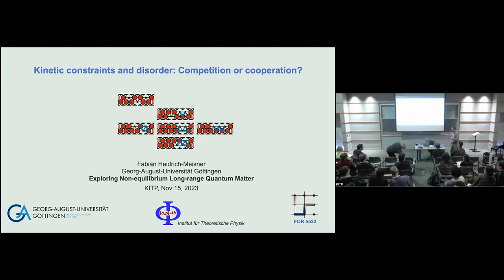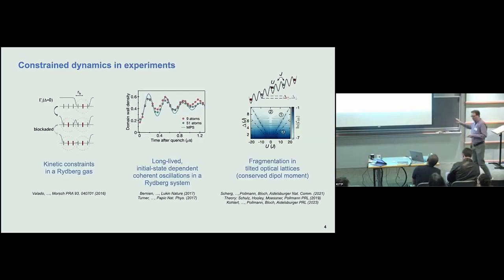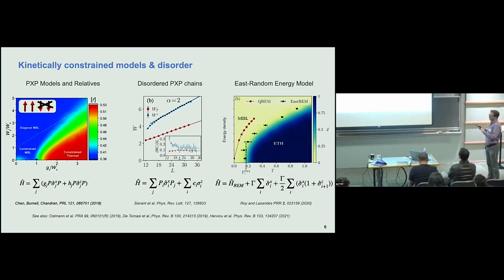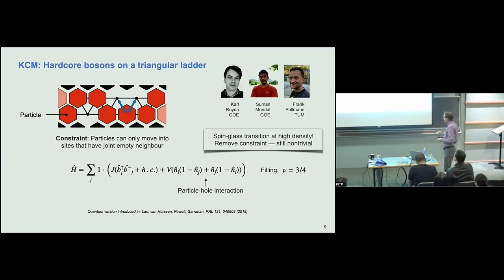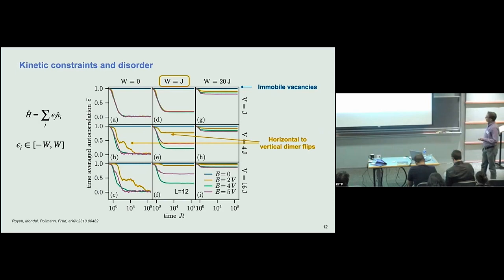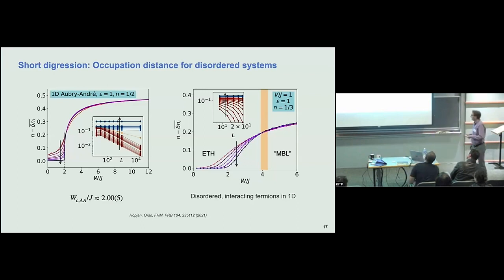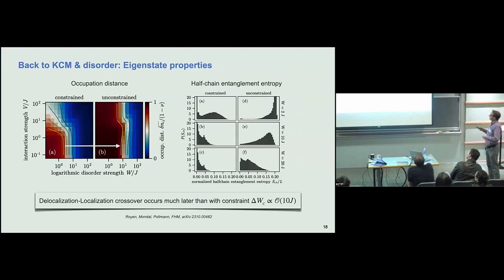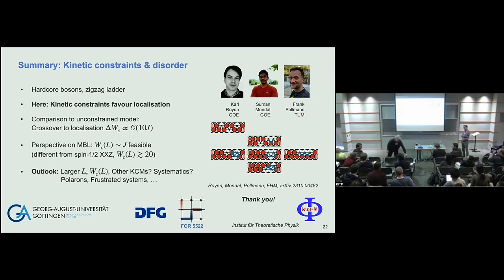Kinetic constraints & disorder: Competition or cooperation? ▸ Fabian Heidrich-Meisner (U Goettingen)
Recorded as part of the Exploring Non-equilibrium Long-range Quantum Matter (manybody-c23) conference at the Kavli Institute for Theoretical Physics (KITP) on November 13 - 16, 2023 in Santa Barbara, CA.

Quantum simulators have opened the doors to the observation of several novel phases and out-of-equilibrium phenomena of quantum many-body systems with long-range interactions. However, differing approaches to closely related questions mean that there is an increased need to bridge growing gaps between researchers with different backgrounds. This conference intends to address this need, creating a forum to study and discuss recent results in non-equilibrium long-range quantum matter. The large list of diverse topics covered by the conference will include equilibration, thermalization and transport, entanglement and information dynamics, out-of-equilibrium scaling and dynamically stabilized phases. The goal is to bridge the various perspectives coming from a wide range of separate research communities to identify those common questions which are more likely to produce fundamental and technological advancements in quantum matter experiments.

Coordinators: Alexey Gorshkov, Tommaso Macrí, Giovanna Morigi, Lea F. Santos